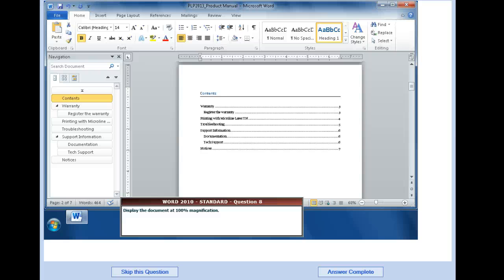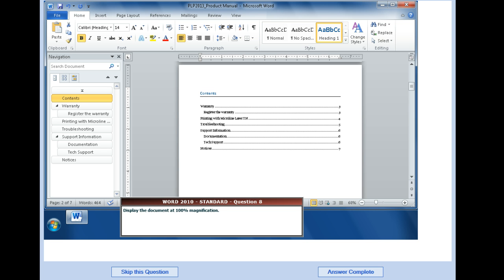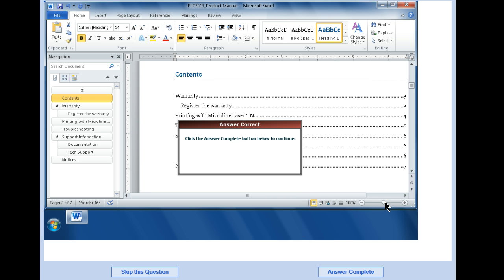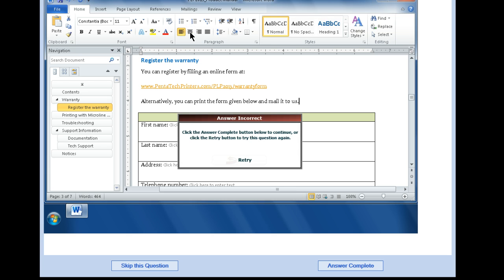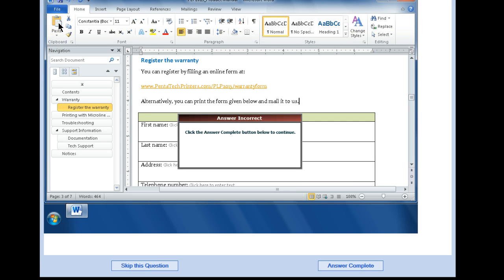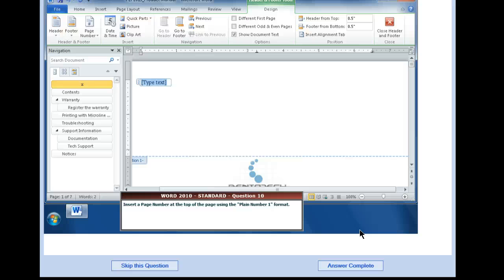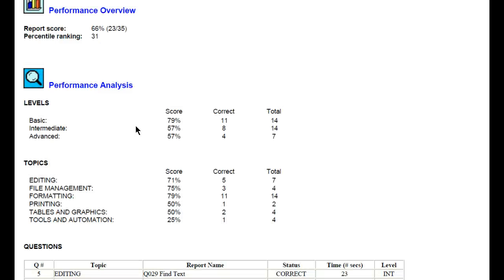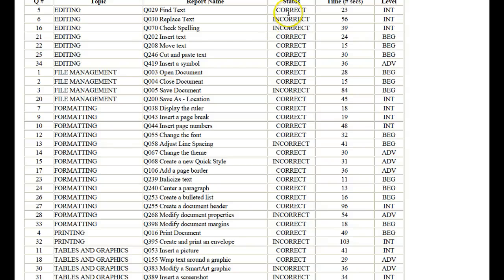Microsoft Office Tests by EmployTest